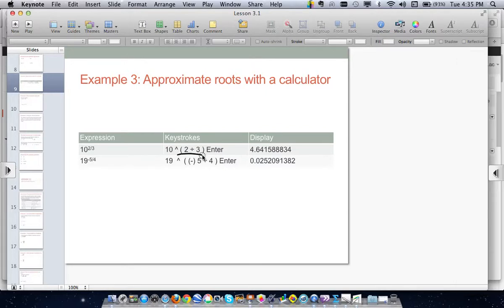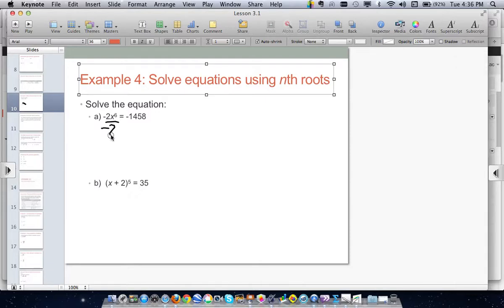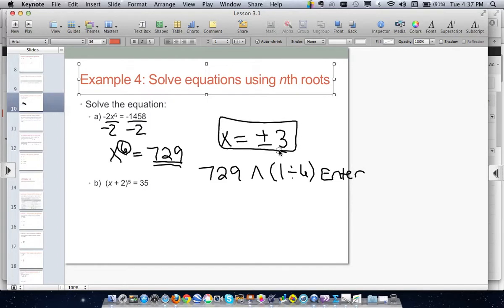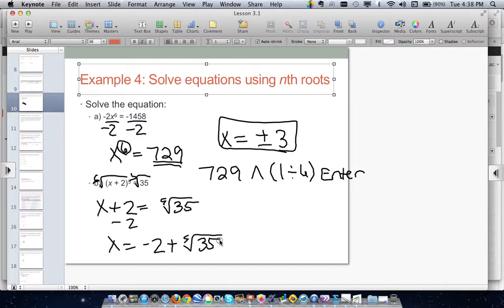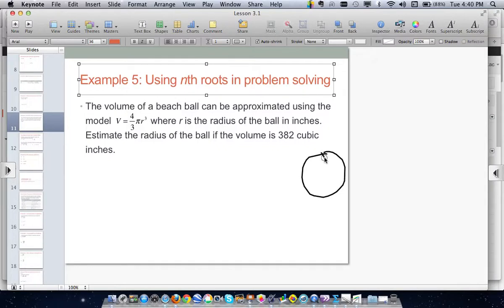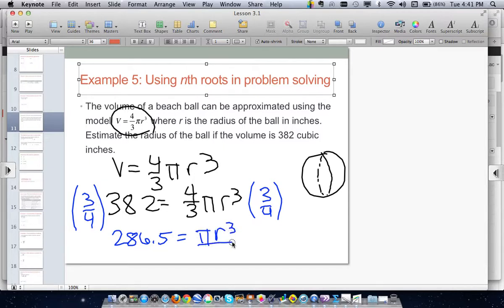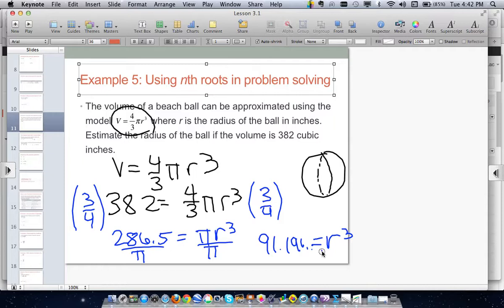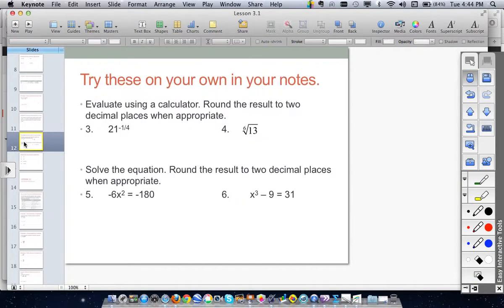Lesson 3.1 Part 2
Examples 3-5 on Part 2